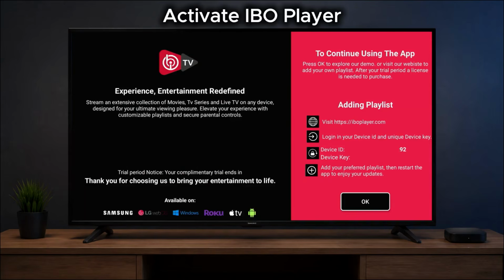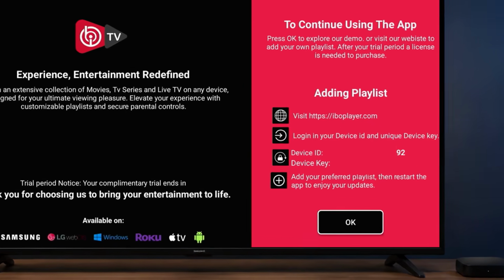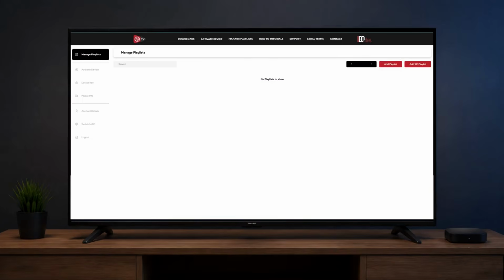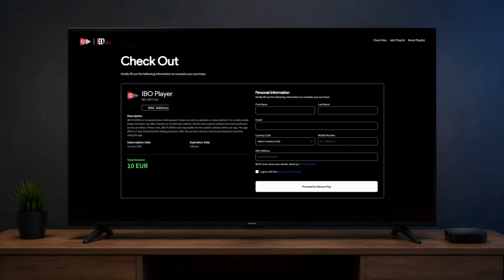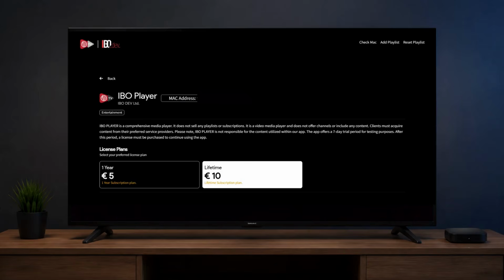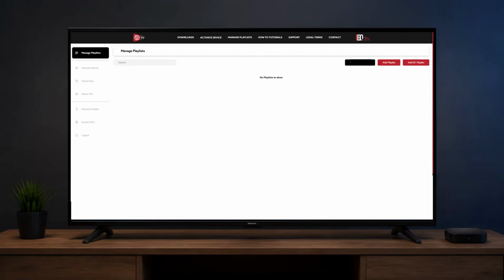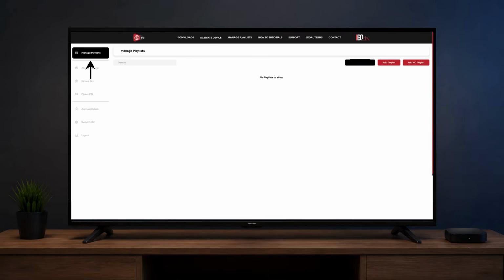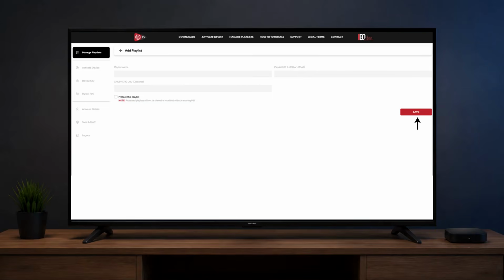IBO Player - How to Upload a Playlist & Activate Guide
Learn how to upload a playlist to IBO Player app in just a few simple steps.

Important: IBO Player is a media player only. It does not provide channels or playlists. You need a valid playlist or Xtream Codes account from your IPTV provider.